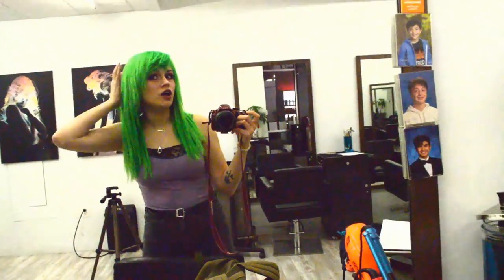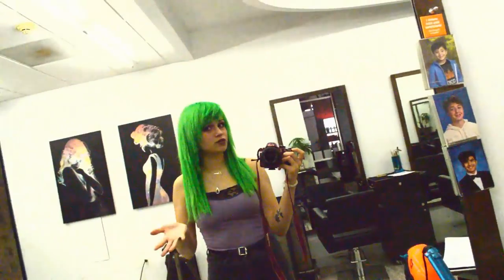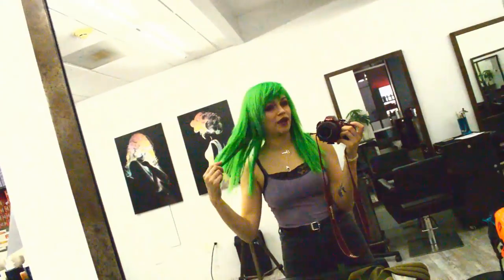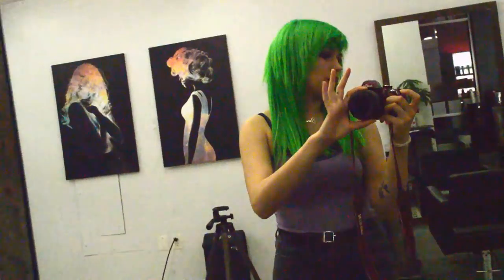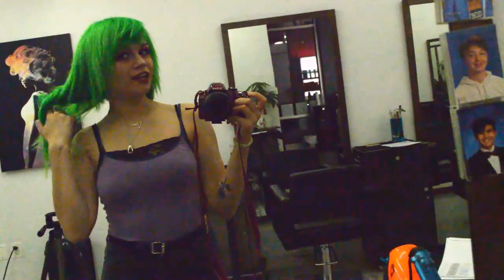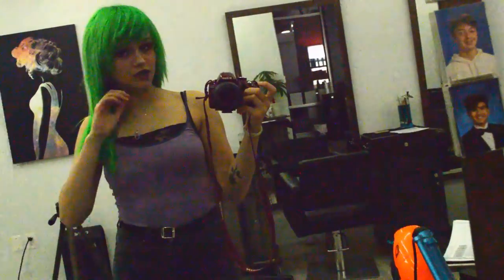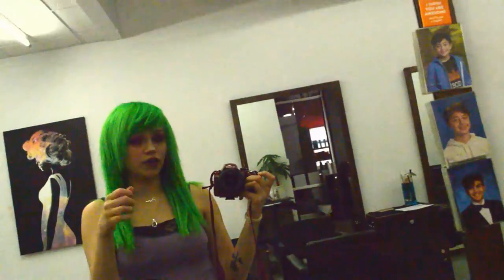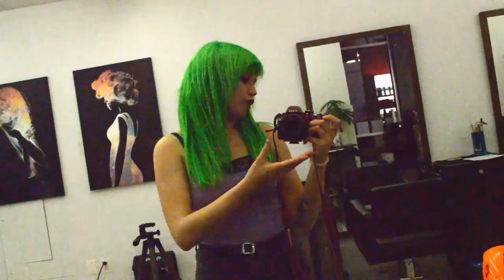my TOXIC SLIME hair GLOWS in black light!! | Kylie The Jellyfish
VPFASHION 6th Anniversary Sale
21st June-30th June: Big Sale + Gifts

These are my favorite items on Amazon!
Best hair products!